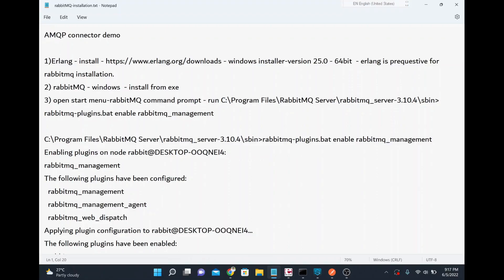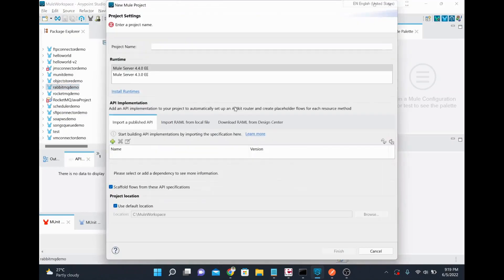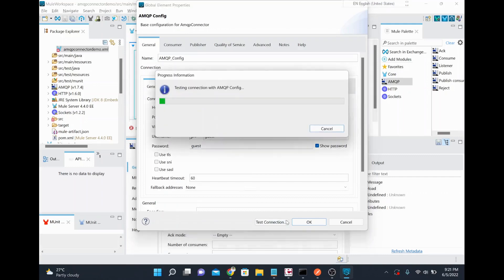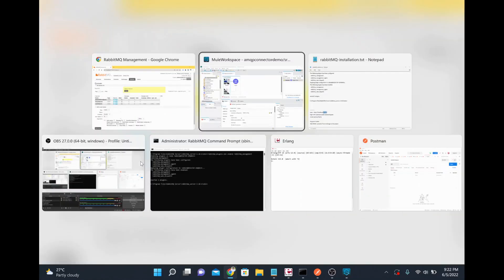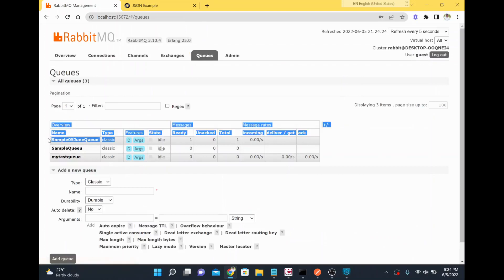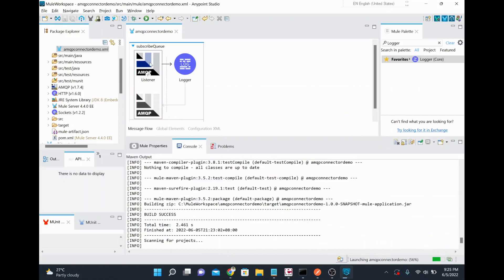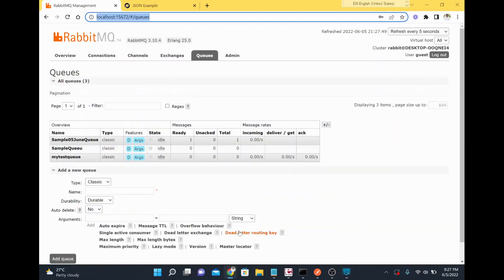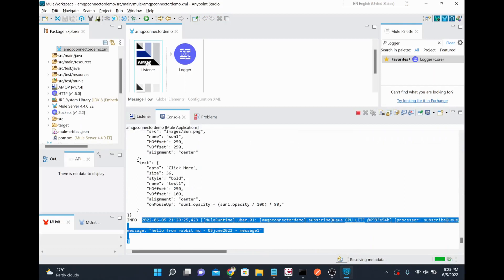MuleSoft AMQP Connector Demo - RabbitMQ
In this video we will learn following
Install erlang, rabbitmq
Admin console of RabbitMQ
Publish  to RabbitMQ Exchange
AMQP Connector in Mule4

Do you want to learn Mulesoft? Please check out the below complete courses in Udemy.

Course#1
MuleSoft (Mule4) for Beginners/Developers | Mule ESB | Mule

Course#2:
MuleSoft Anypoint Studio for Developers | Mule 4 Indepth MCD